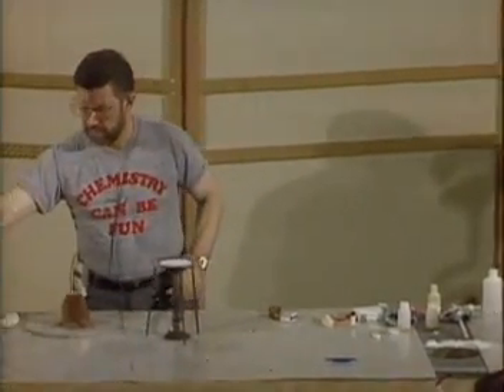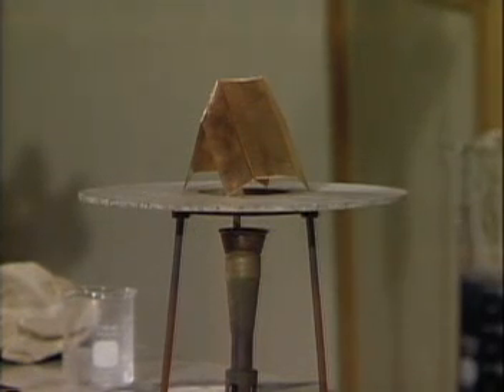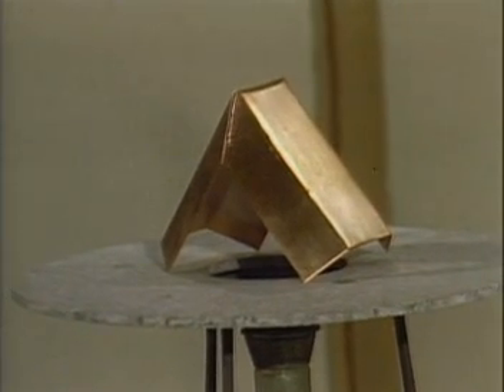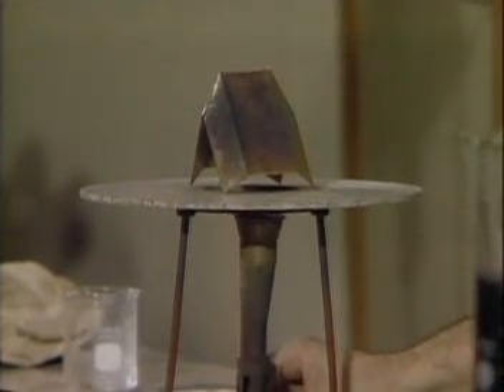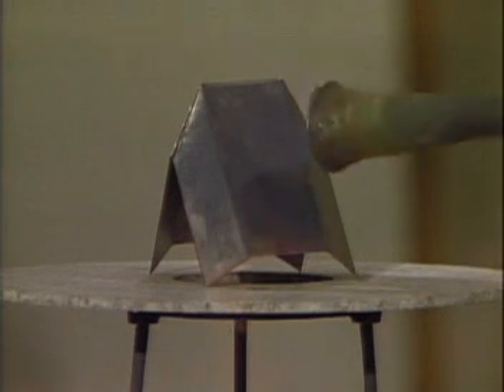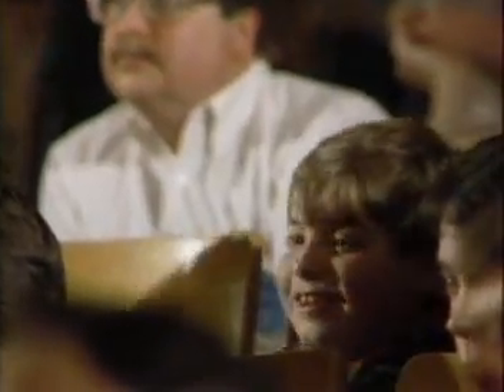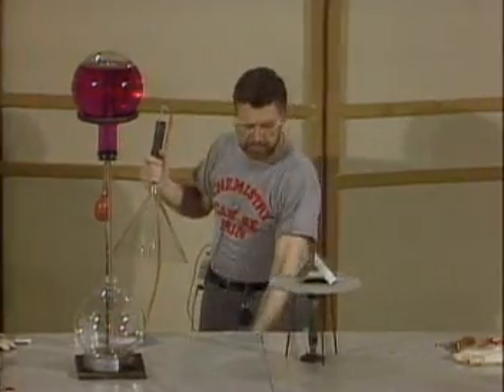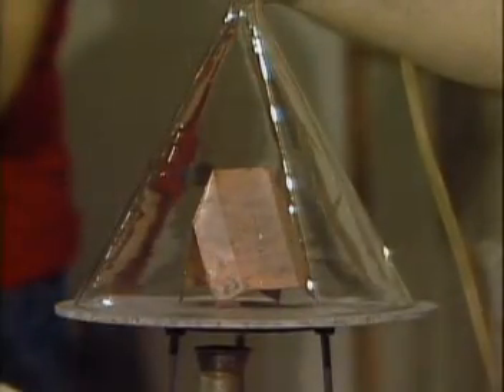Copper REDOX with H2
Video clip shows copper cycling between copper and copper oxide.  Hydrogen is used to facilitate the redox process